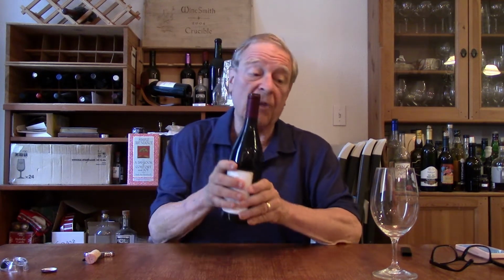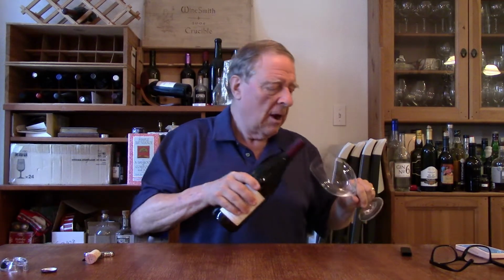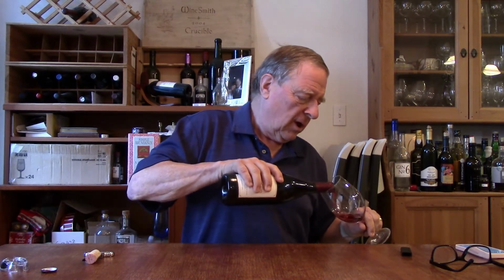WineSmith 2019 Bates Ranch SCM Grenache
WineSmith has made Grenache from the Bates Ranch in the Santa Cruz Mountains since 2014. The result resembles more the complex, earthy, minerally wines of the Southern Rhone more than the simple fruity wines normally seen in the  New World.  The unique earthy aroma element evaporates from the creosote stems of the tarweed flower found throughout the vineyard and is captured in the wax cuticle of the grape.